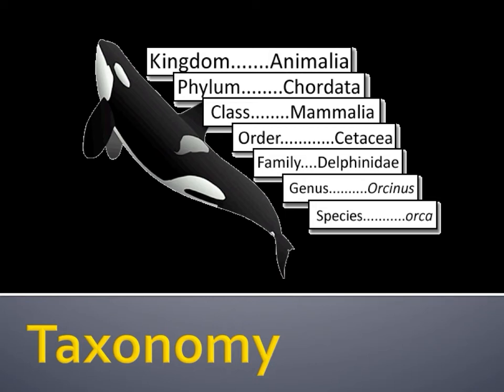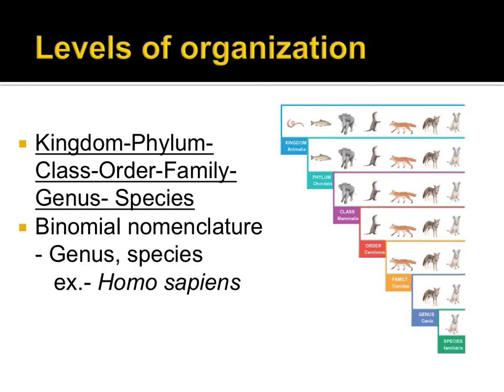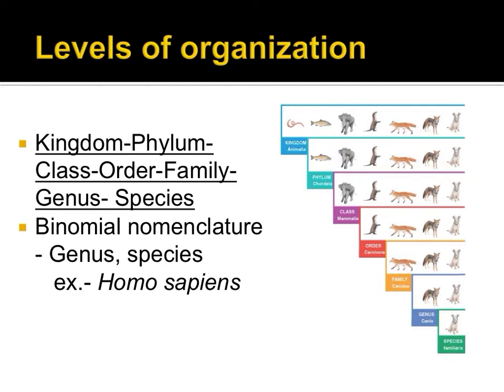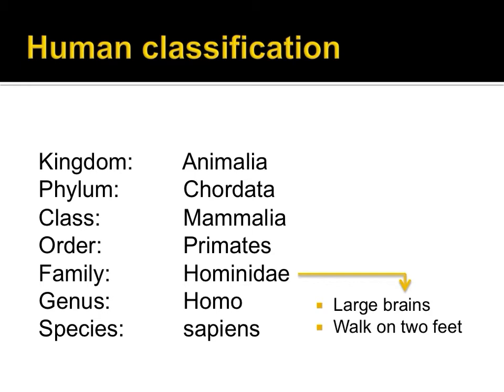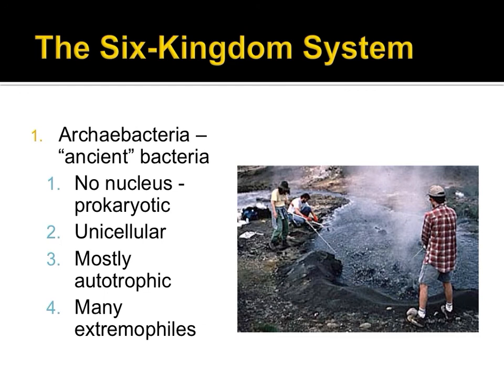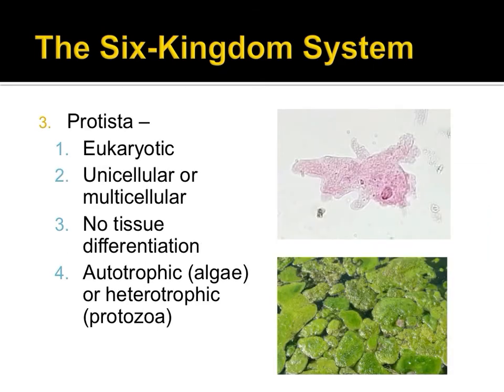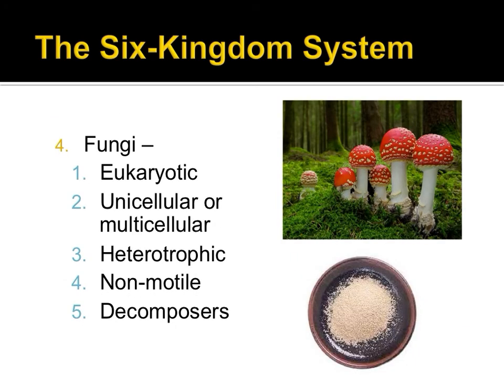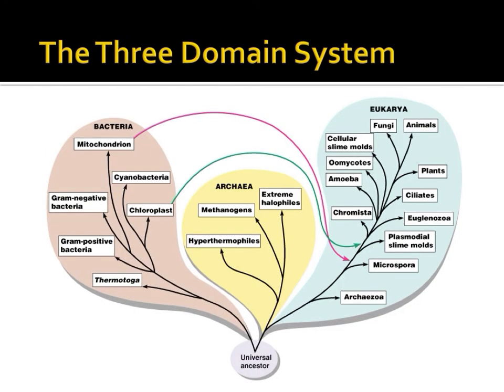Taxonomy and classification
This video is on taxonomy, the scientific classification of organisms.   Some of the topics that will be discussed in this video are the different levels of classification – kingdom, phylum, class, order, family, genus, and species – as well as how organisms are referred to scientifically and the major groups of life on earth.